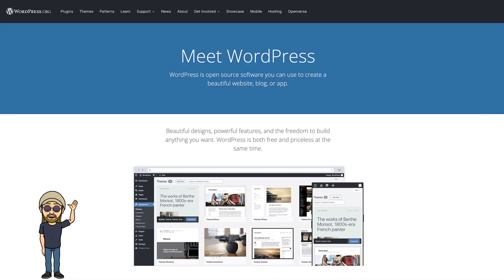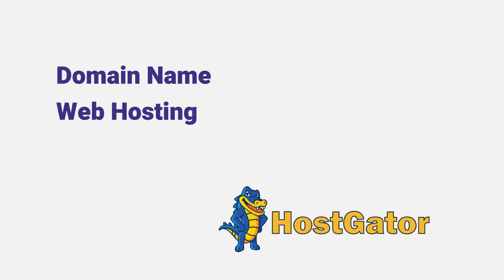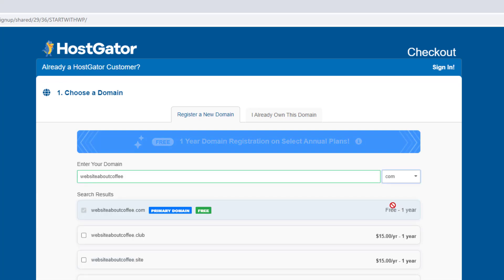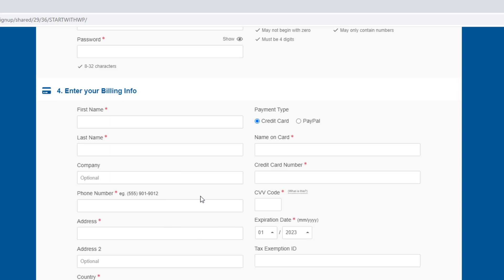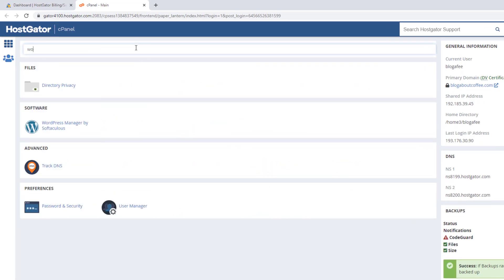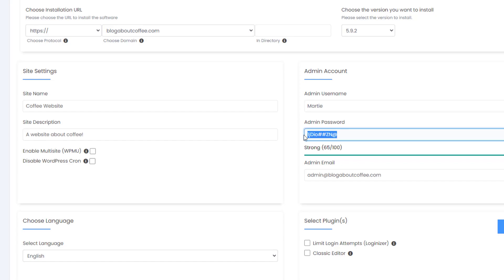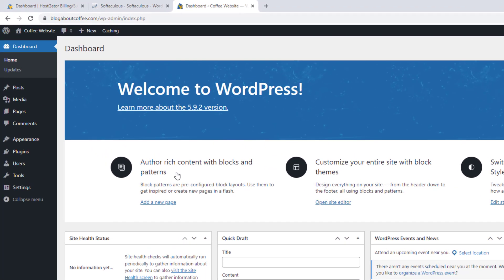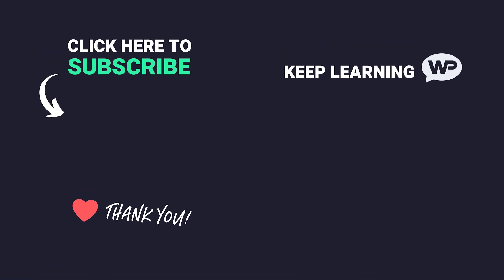How to Install WordPress – Step by Step Tutorial for Beginners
In this video, we’re going to be covering how to install WordPress, which is the first step to building a WordPress website.

As it’s a tutorial for beginners, I’m going to try to keep everything as simple as possible.

(everything is fully up to date for 2023).

WordPress is the same platform used by companies like Forbes, CNN, eBay, Sony, and Best Buy for their websites. (as well as celebrities like Katy Perry and Jay-Z).

💰 𝗛𝗢𝗦𝗧𝗚𝗔𝗧𝗢𝗥 𝗗𝗜𝗦𝗖𝗢𝗨𝗡𝗧 💰

You will also get a great discount on your hosting bill, so it's a win for both of us.

𝗪𝗲𝗯 𝗛𝗼𝘀𝘁𝗶𝗻𝗴

𝗪𝗼𝗿𝗱𝗣𝗿𝗲𝘀𝘀 𝗣𝗹𝘂𝗴𝗶𝗻𝘀

𝗪𝗼𝗿𝗱𝗣𝗿𝗲𝘀𝘀 𝗧𝗵𝗲𝗺𝗲𝘀

🎬 𝗦𝗨𝗚𝗚𝗘𝗦𝗧𝗜𝗢𝗡𝗦

P.S.